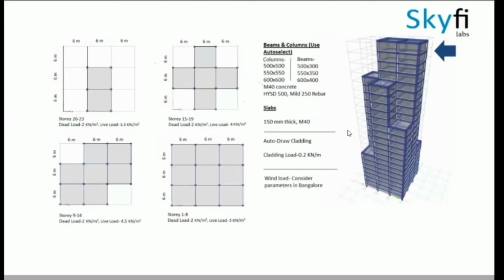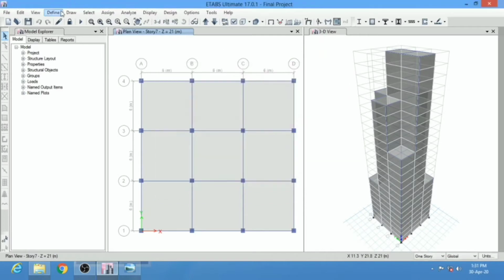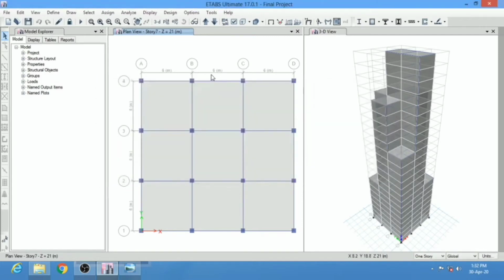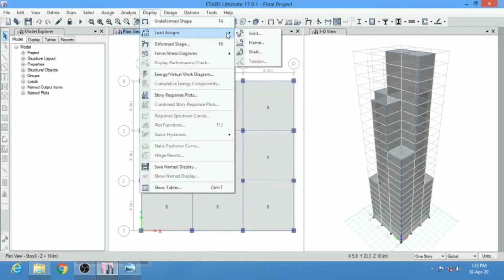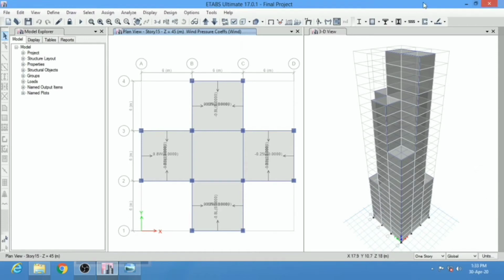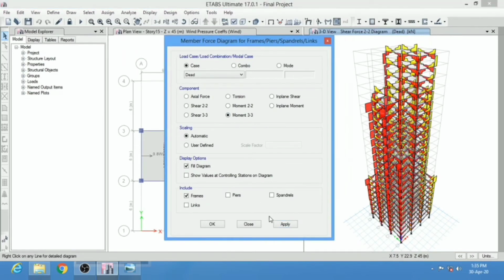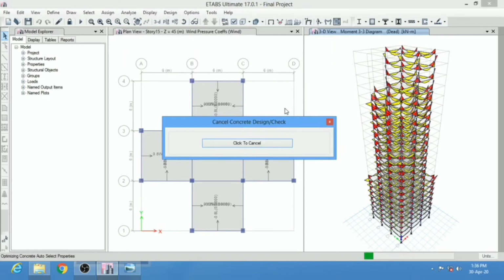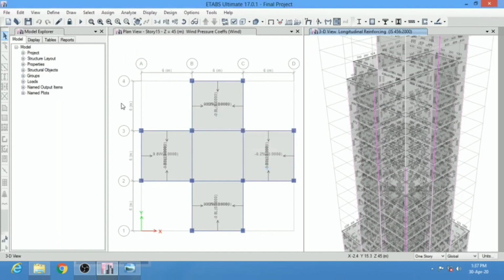Tall Building Design - Project assignment for Skyfi Labs online course - by Kadiyala Rathnakar